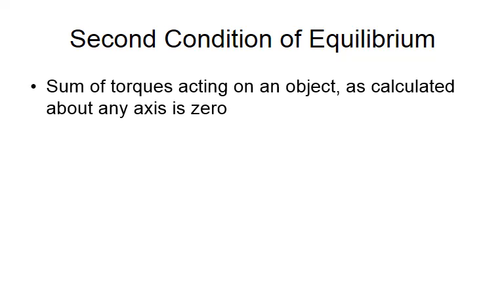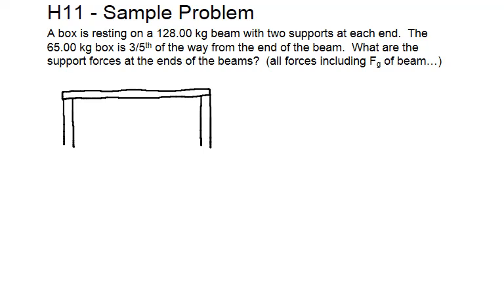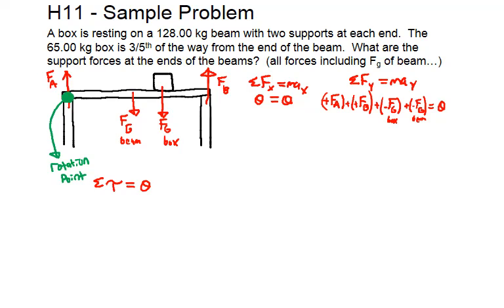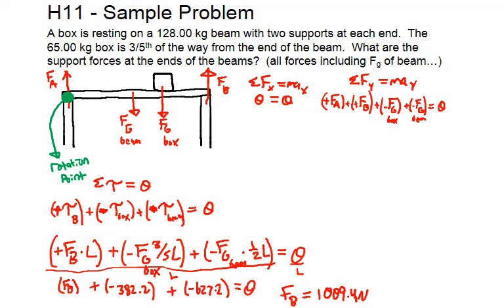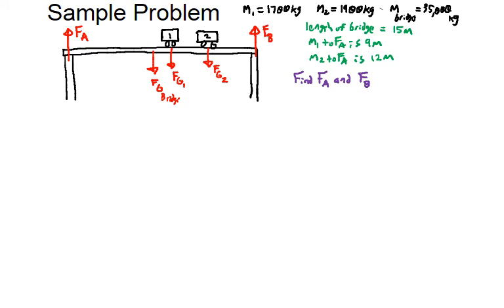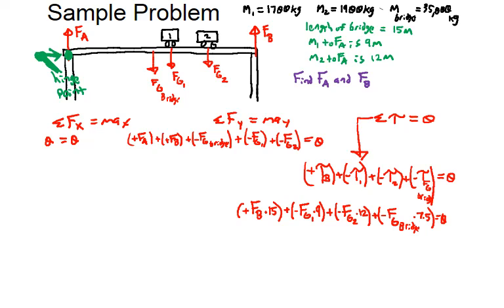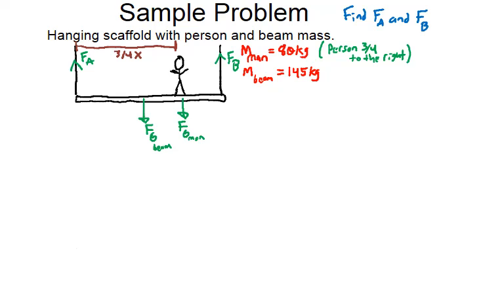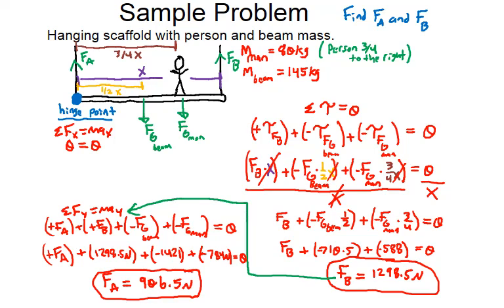62 Torque and Statics Static Support Structures with Two Unknowns H11 and uncoded